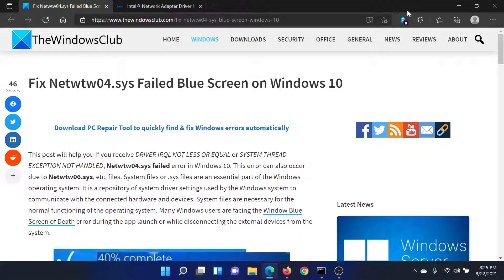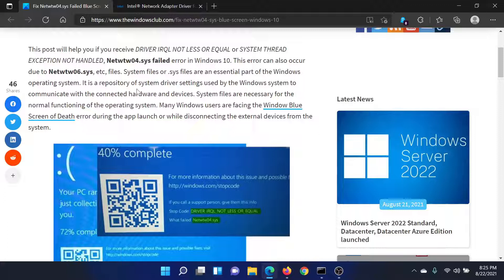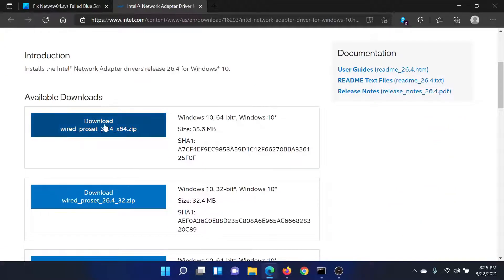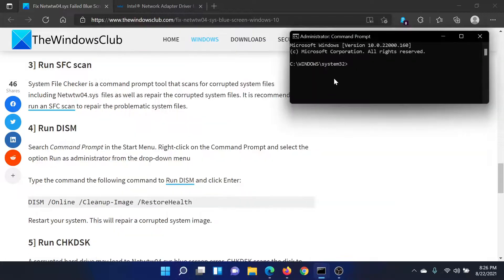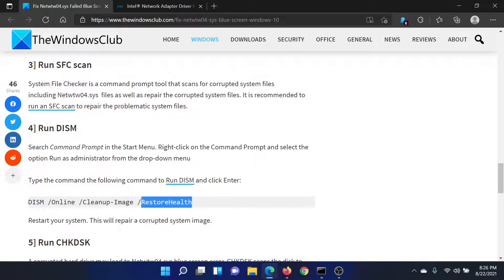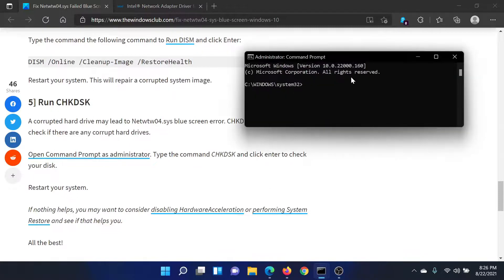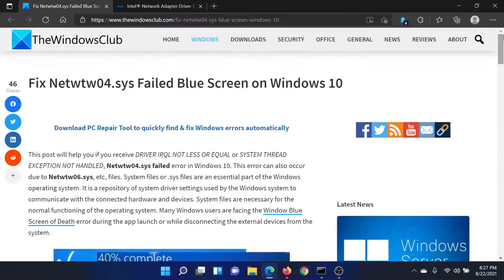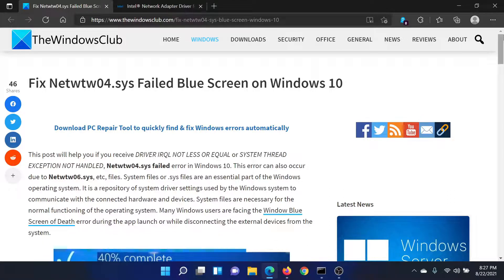Fix Netwtw04.sys Failed Blue Screen on Windows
This guide will help you if you receive DRIVER IRQL NOT LESS OR EQUAL or SYSTEM THREAD EXCEPTION NOT HANDLED, Netwtw04.sys failed error in Windows 10. This error can also occur due to Netwtw06.sys, etc, files. System files or .sys files are an essential part of the Windows operating system. It is a repository of system driver settings used by the Windows system to communicate with the connected hardware and devices. System files are necessary for the normal functioning of the operating system. Many Windows users are facing the Window Blue Screen of Death error during the app launch or while disconnecting the external devices from the system.

Here are a few fixes and suggestions:

1] Rollback Network driver

2] Update Network driver

3] Run SFC scan

4] Run DISM

5] Run CHKDSK

Timecodes:
0:00 Intro
0:30 Update Network Adapter drivers
0:47 Run SFC Scan
1:12 DISM Scan
1:25 Run CHKDSK Scan